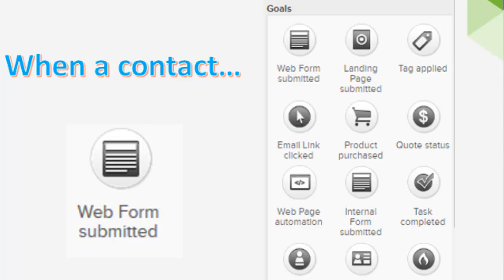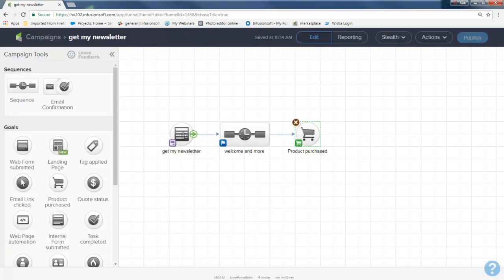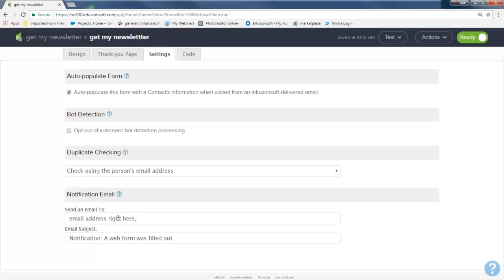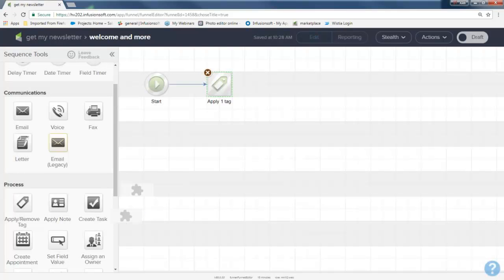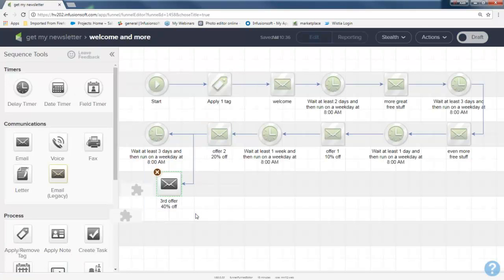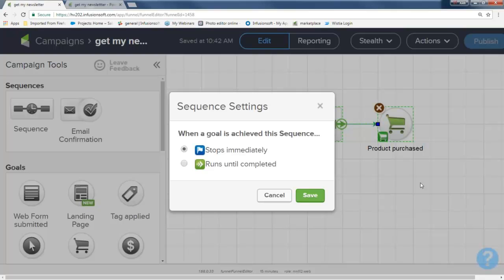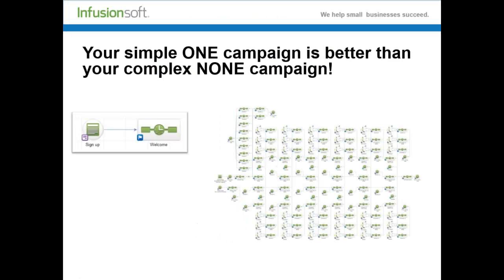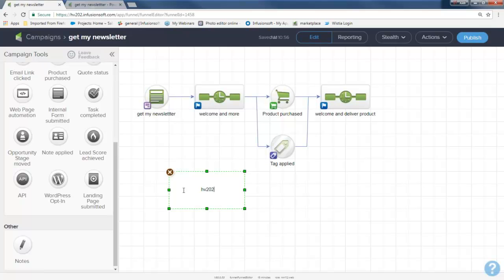July 20th- Campaign Builder Webinar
Learn to create and automate with the Infusionsoft Campaign Builder. This will go over the basic ingredients you will need to start your automated follow-up and sales offers. We love our customers, thanks for joining.